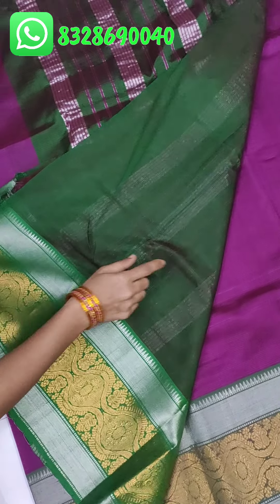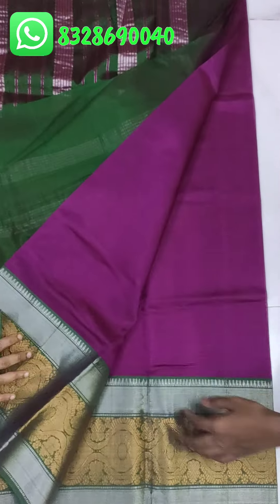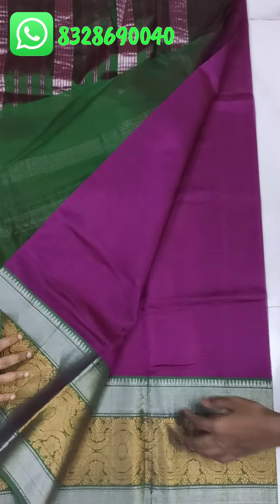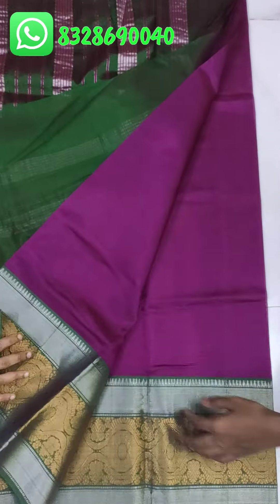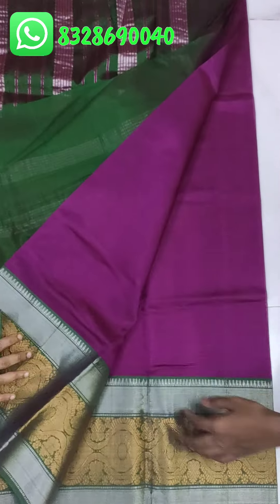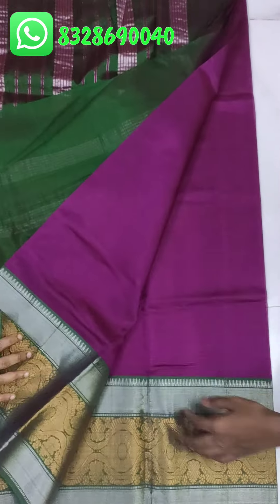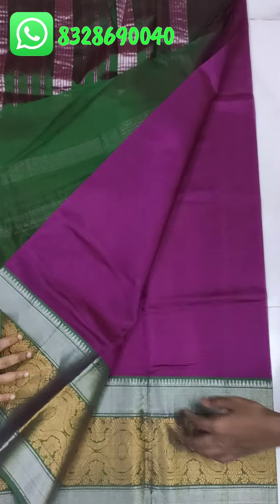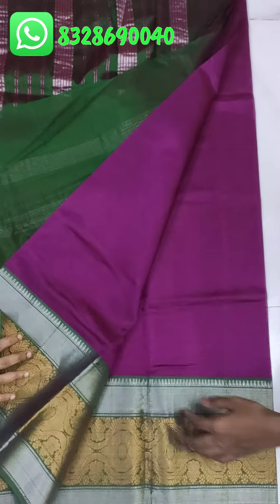Mangalagiri pattu sarees || Different models - 3 || మంగళగిరి పట్టు చీరలు || Manufacturer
Mangalagiri Syamaladevi Handlooms - Manufacturer

In this video we are presenting different models in cotton by pure pattu mangalagiri handloom pattu sarees.

**contact person: V Hanumantha Rao
Syamaladevi Handlooms(Mangalagiri cotton and silk handloom sarees and dress materials manufacturer)